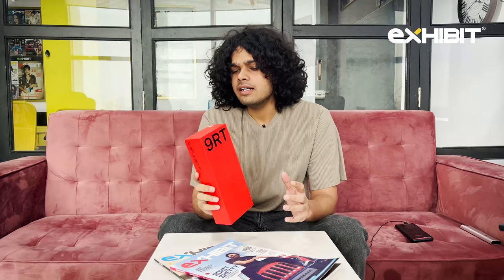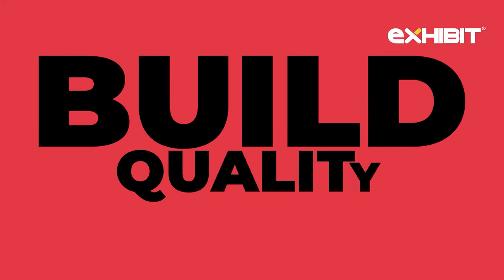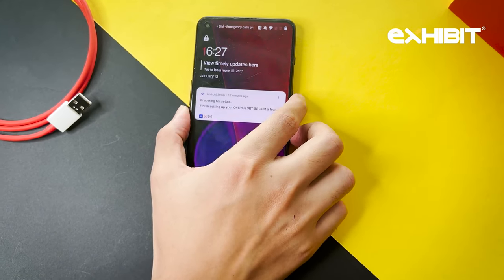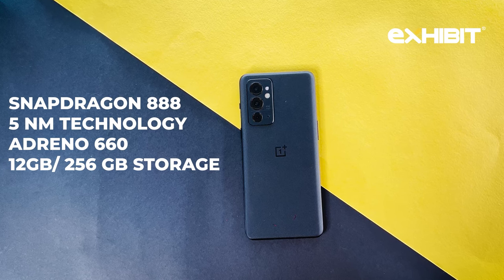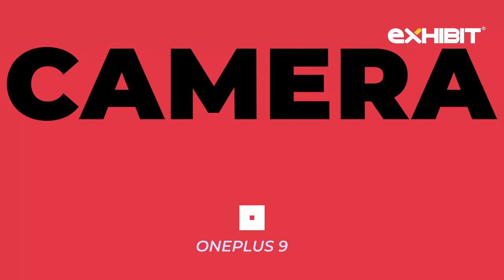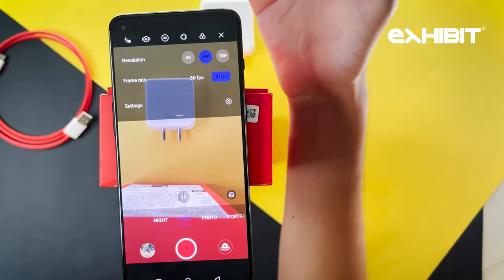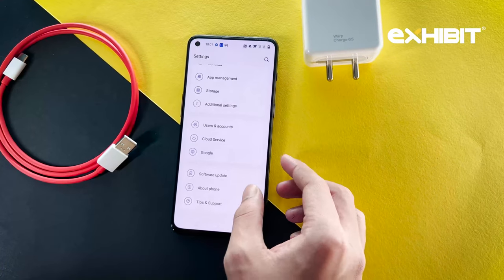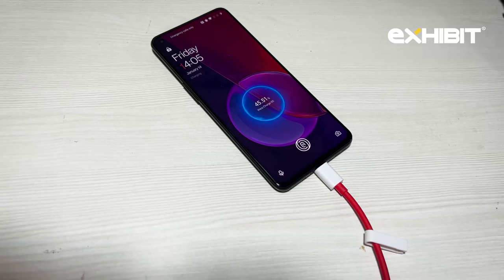OnePlus 9RT | Unboxing & Camera Test | Exhibit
Hey guys, the OnePlus 9RT will be powered by the Snapdragon 888 SoC paired with up to 12B RAM. The phone will also give ample space to users by offering 256GB of internal storage. The device is likely to feature a triple rear camera setup with a 50MP primary sensor, 16MP wide-angle lens, and a 2MP macro lens.